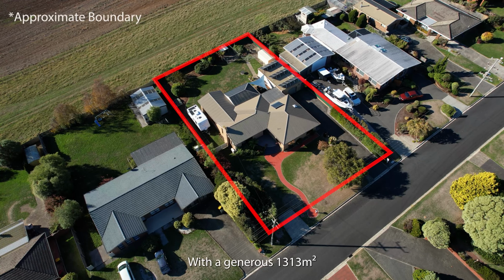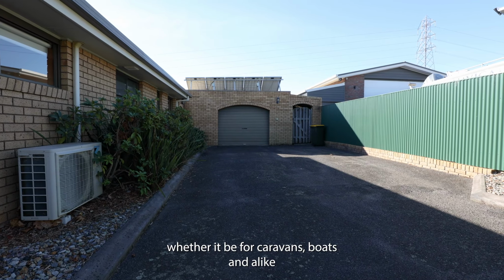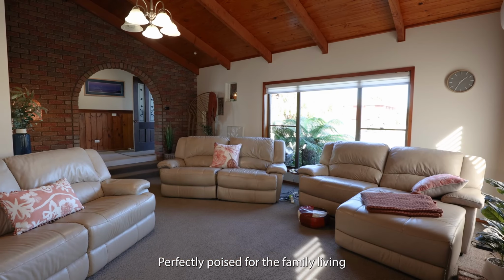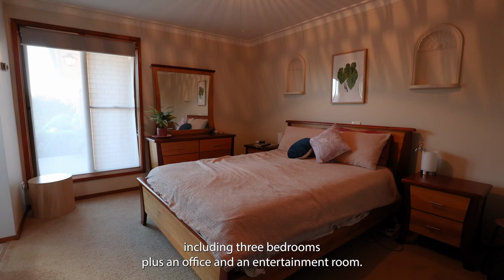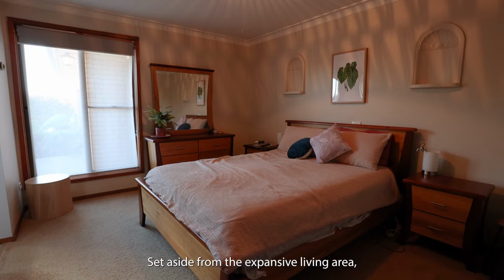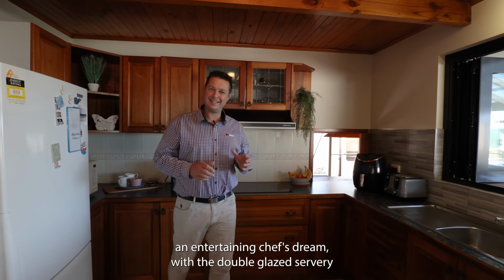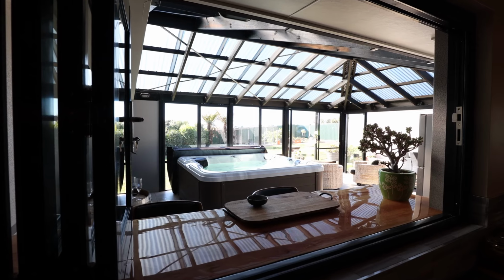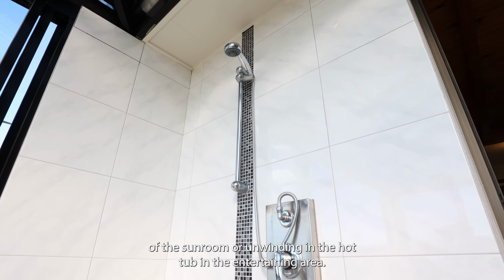15 Autumn Drive, Ambleside